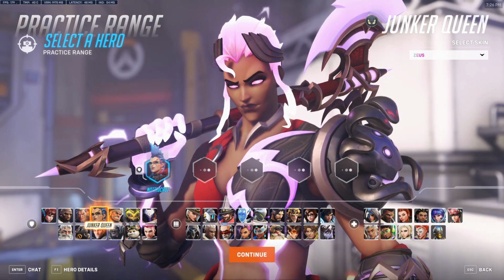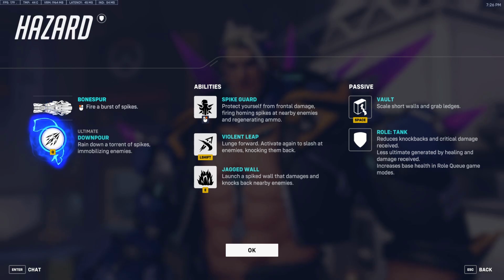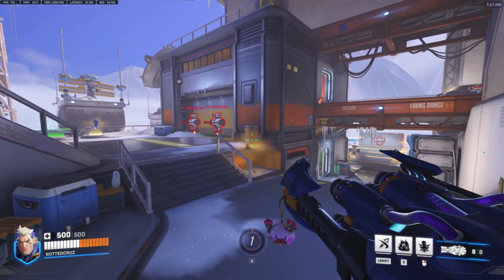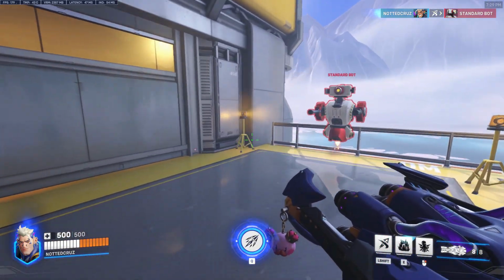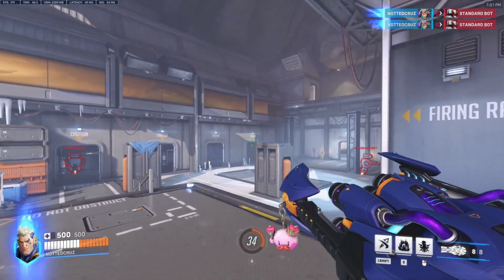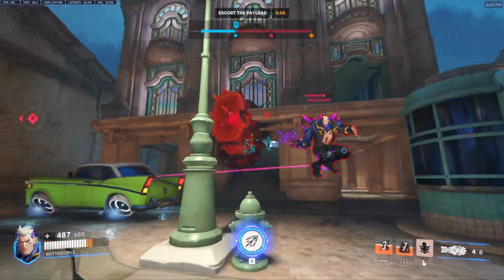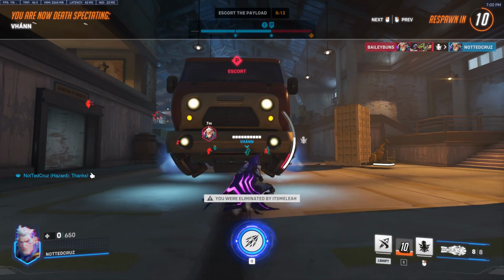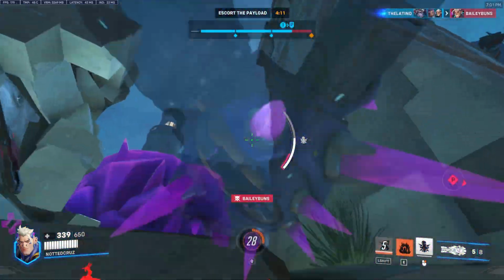Hero 42 Hazard: Abilities Showcase and First Impressions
Season 14 is just around the corner, but in advance of its arrival, we got our hands on the newest Tank Hero--Hazard--a little bit early. Today, I'm taking a look at his kit, as well as sharing my thoughts on his gameplay.